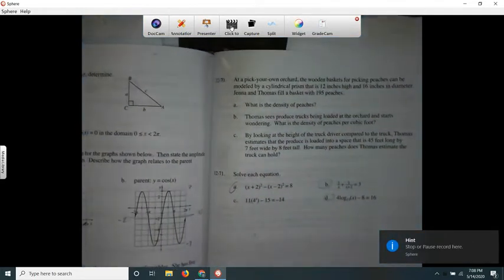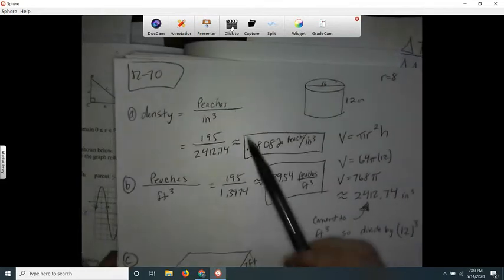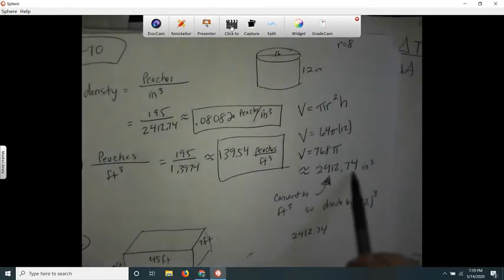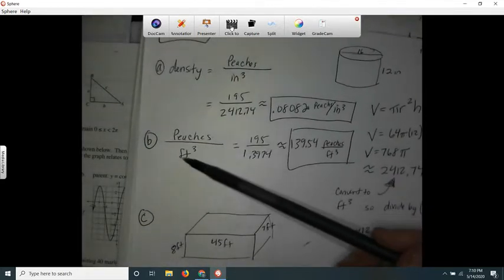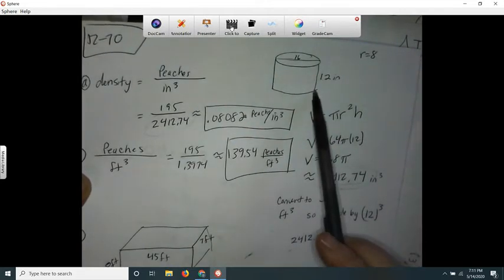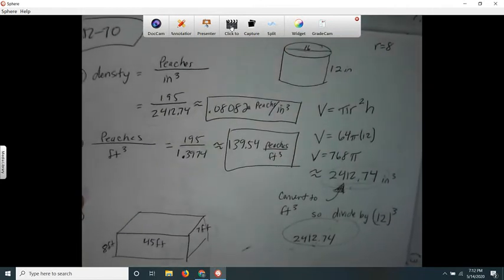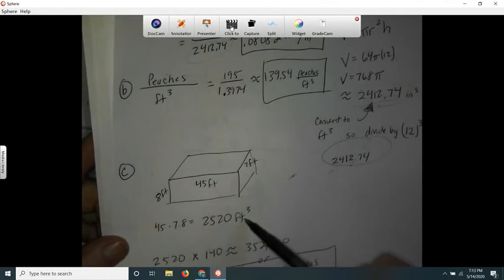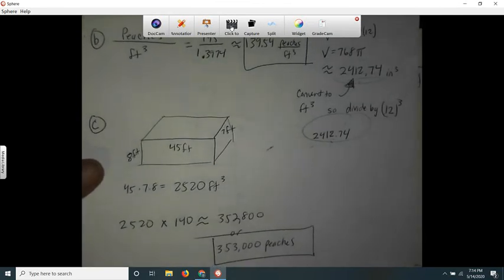Int 3 12-70